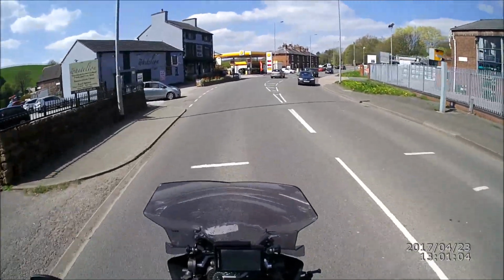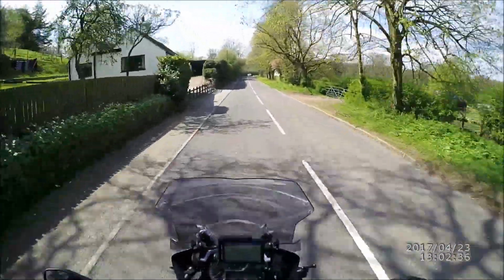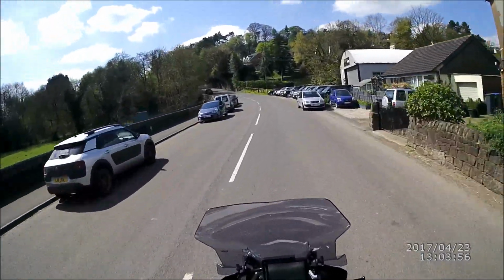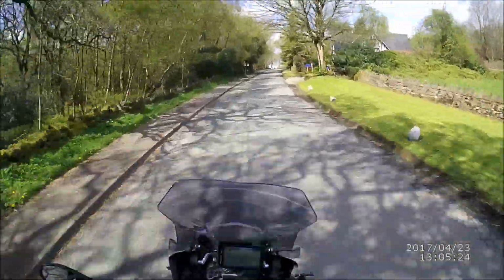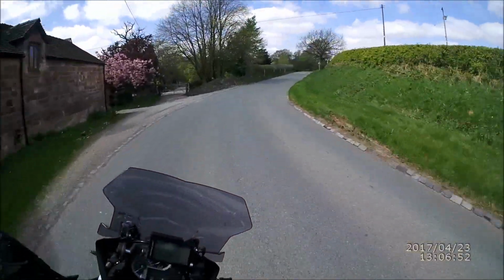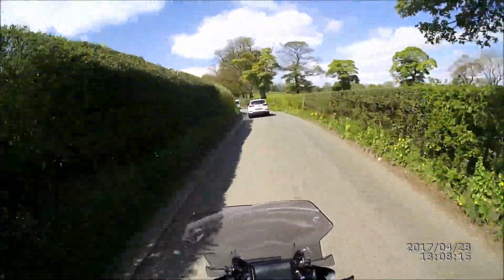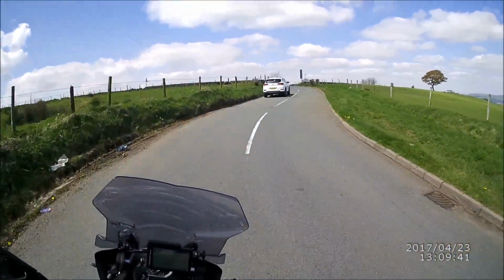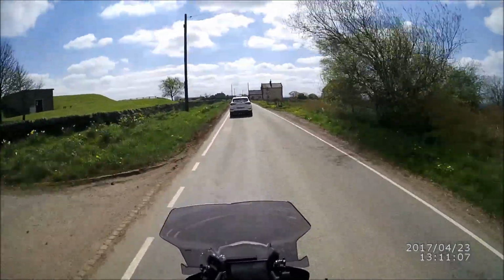SENA 20S and SENA PRISM FIRST TEST WITH ADVANCEDBIKER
Well tested the Sena 20s Bluetooth headset in the house with the Sena Prism camera, so time to try it on the road.